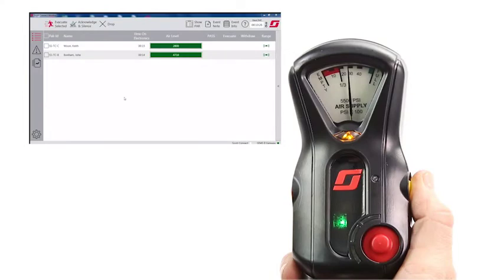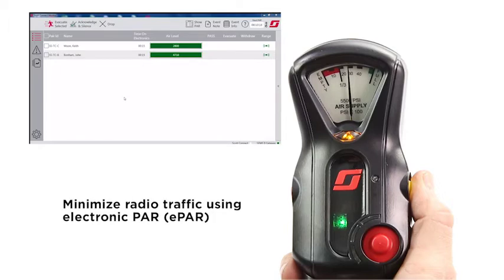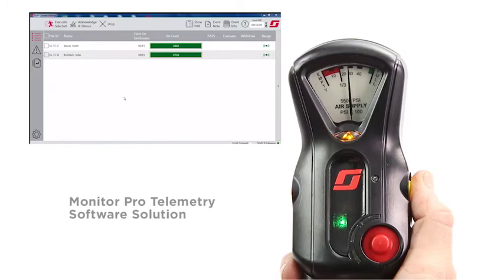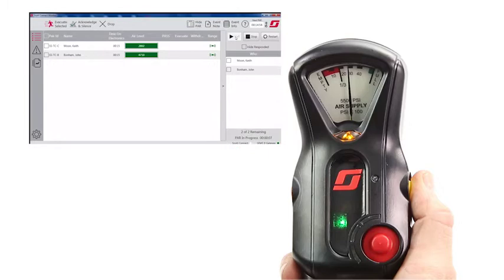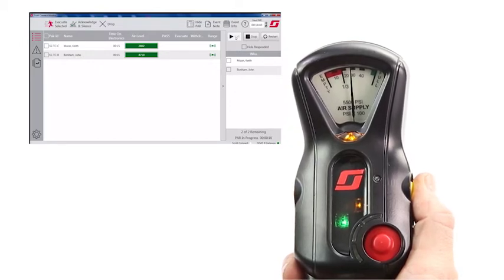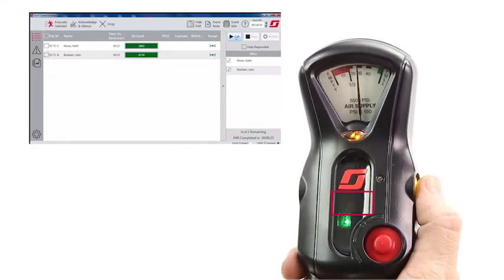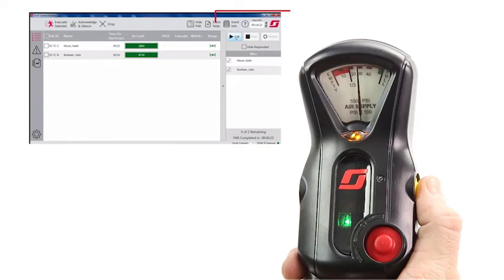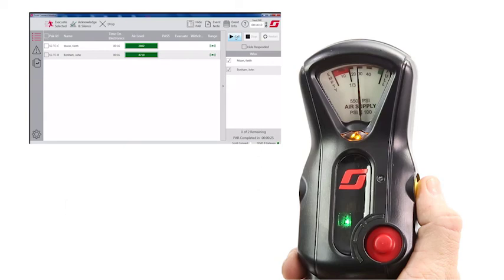Air-Pak™ X3 Pro SEMS II and Scott Connect Monitor Pro Overview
The Air-Pak™ X3 Pro incorporates an electronic PAR (ePAR) feature that enables an incident commander to check the status of a firefighter without having to broadcast over the radio network.